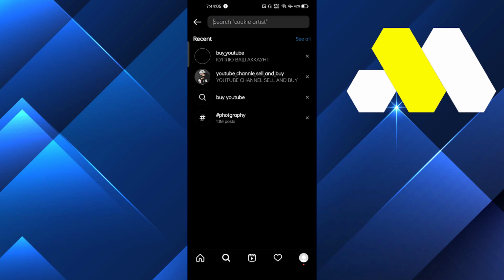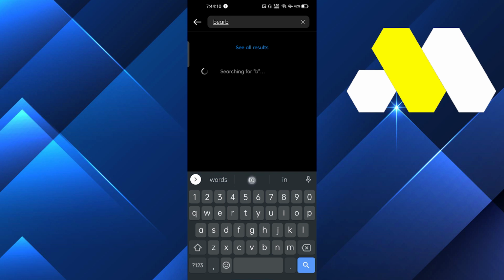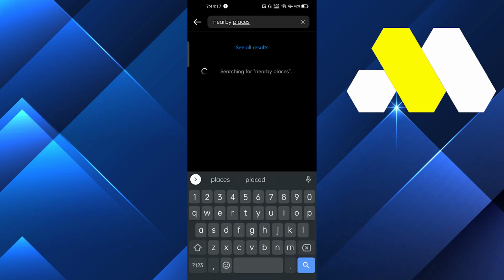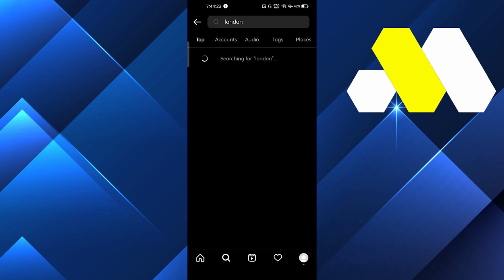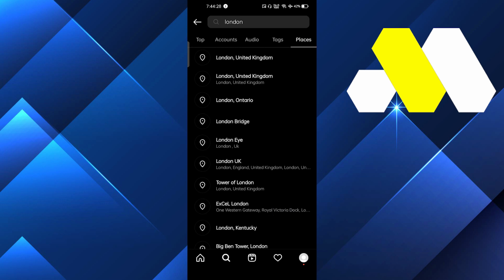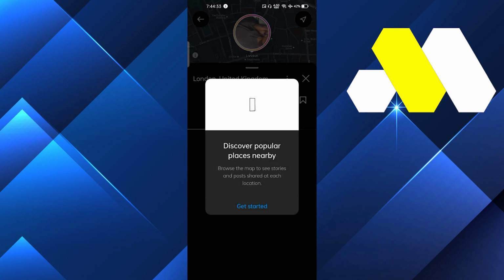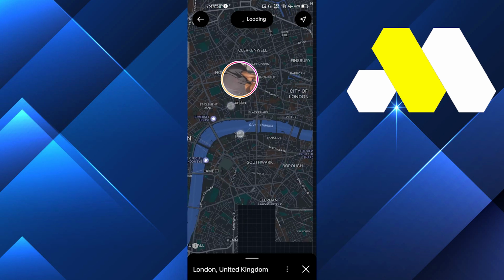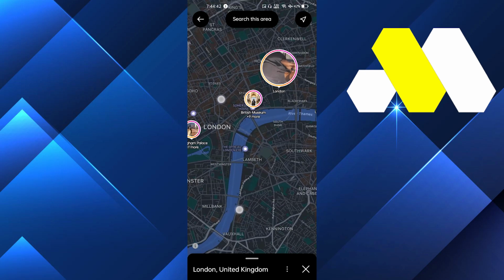How To Find Popular Places Nearby On Instagram (EASY WAY 2022)